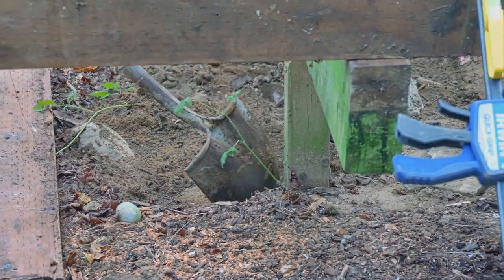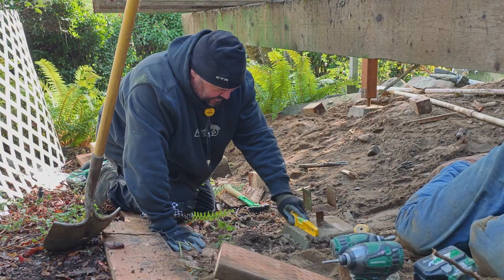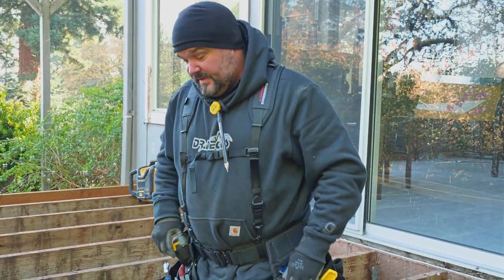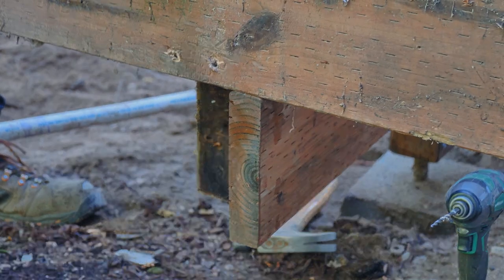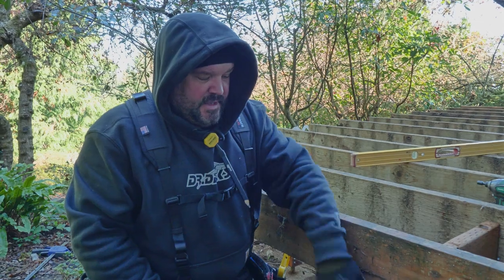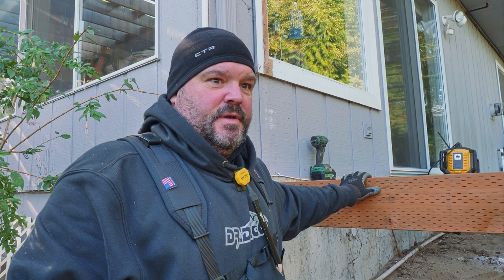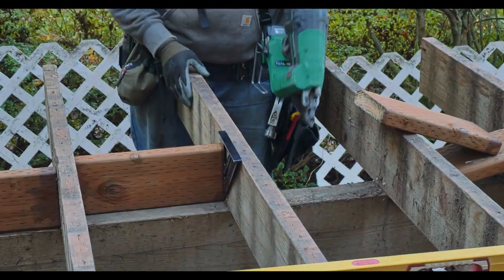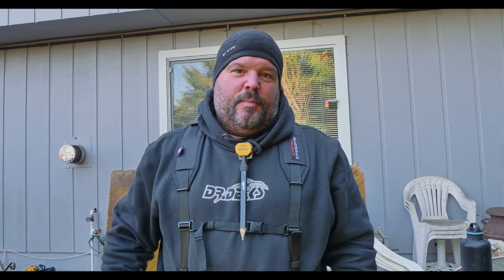Build Update: Square Up || Dr Decks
Because it's out of square.